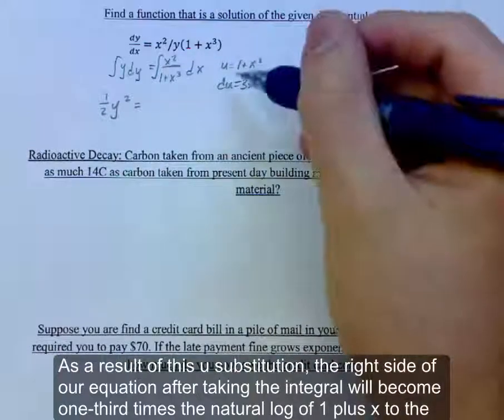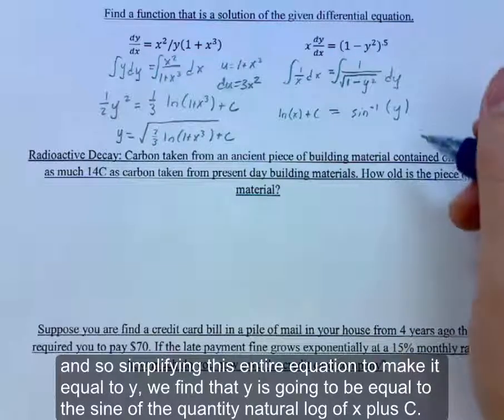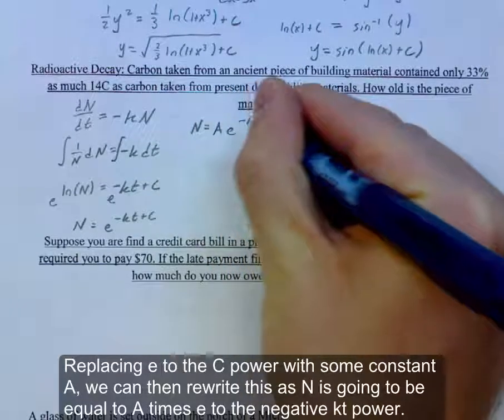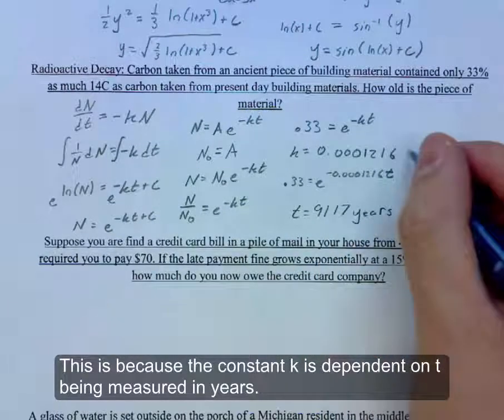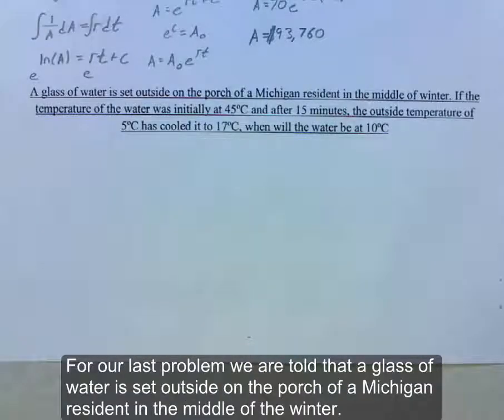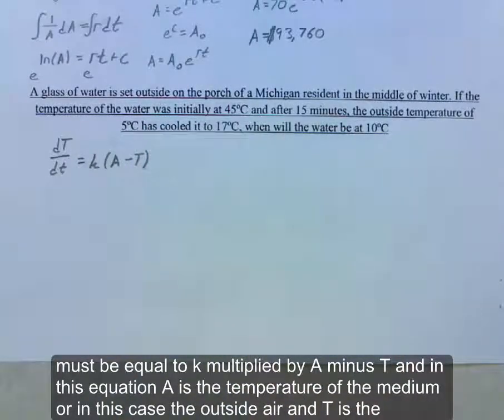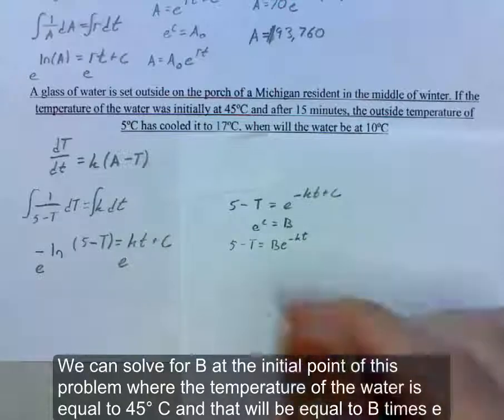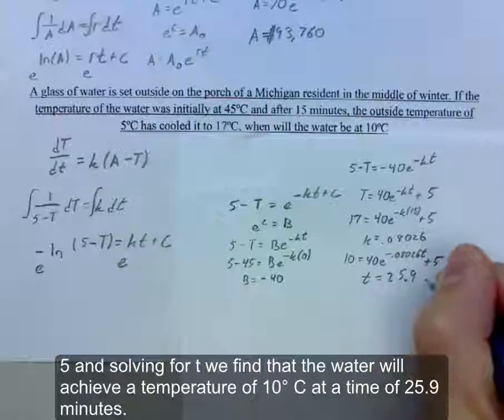APM 2555 - Separable Equations and Applications